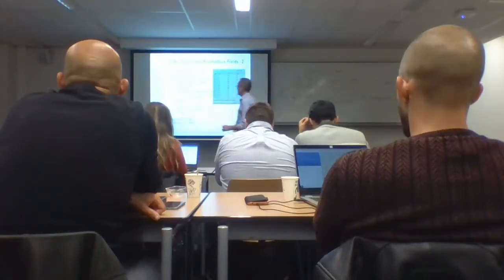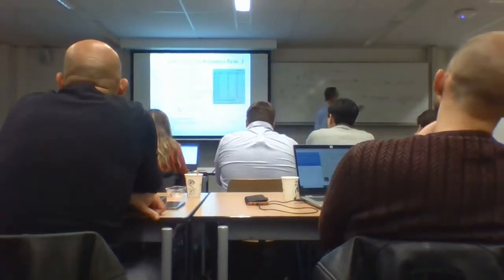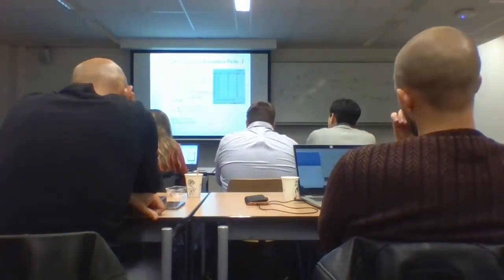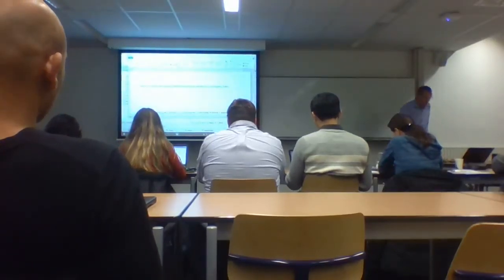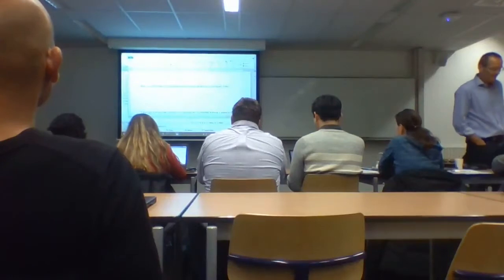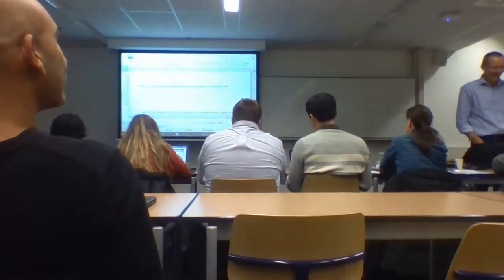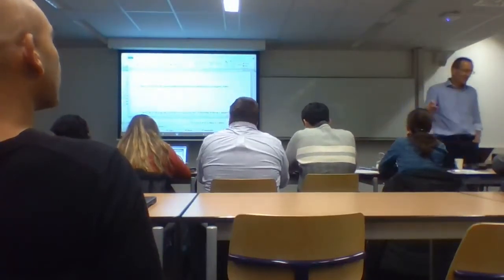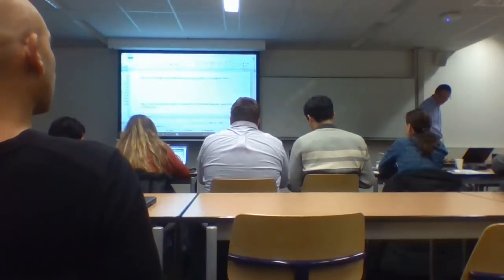Data Stewardship part 2